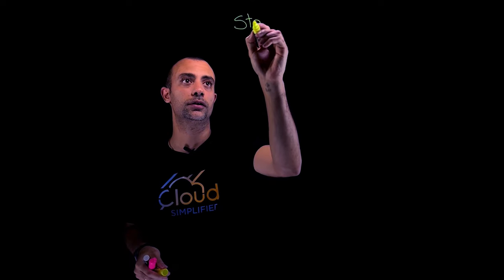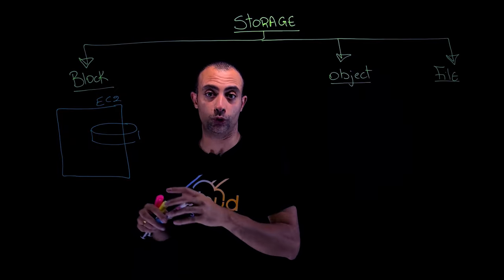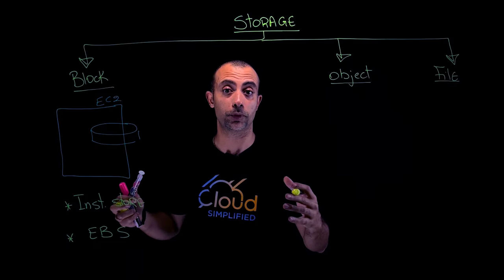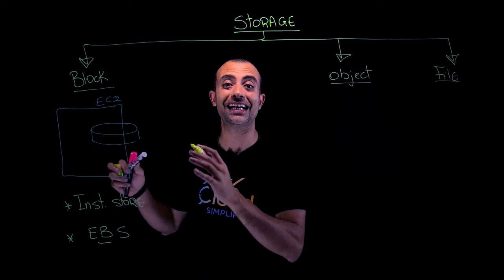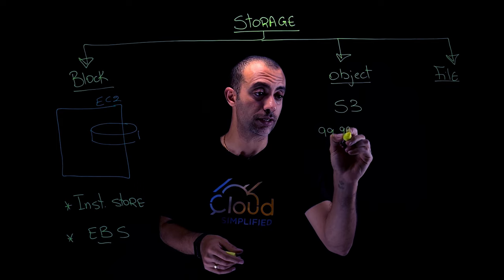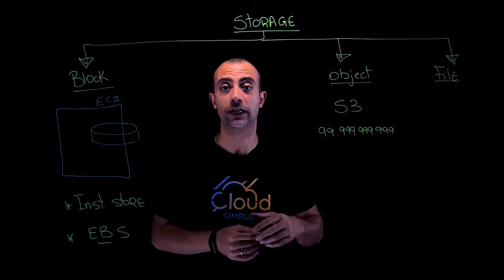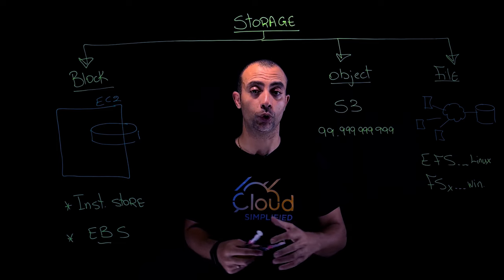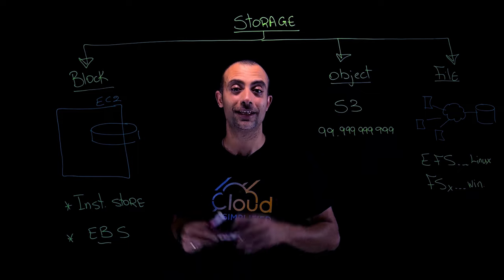AWS Storage: EBS vs. S3 vs. EFS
In this video, we step into the world of Amazon Web Services (AWS) storage and shed light on the key differences between three popular services: Elastic Block Store (EBS), Simple Storage Service (S3), and Elastic File System (EFS).

 Whether you're an AWS beginner or a seasoned cloud professional, understanding the differences between EBS, S3, and EFS is crucial for designing efficient and cost-effective storage solutions in the cloud.